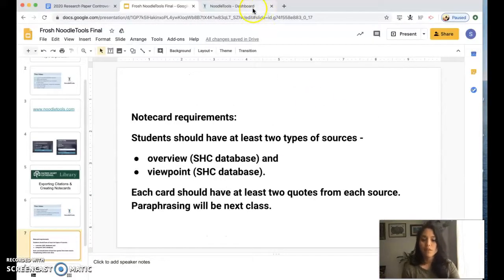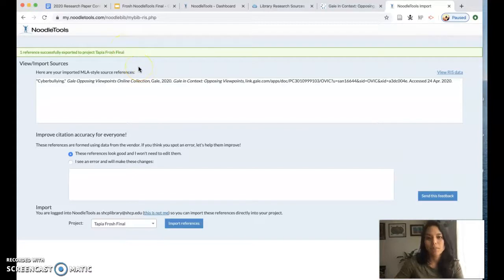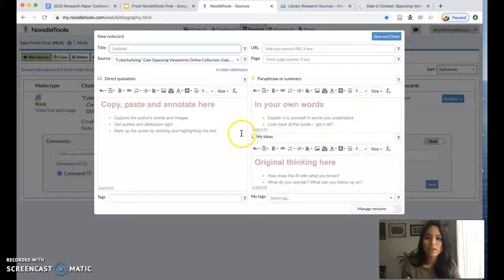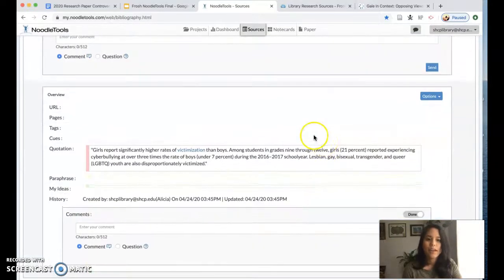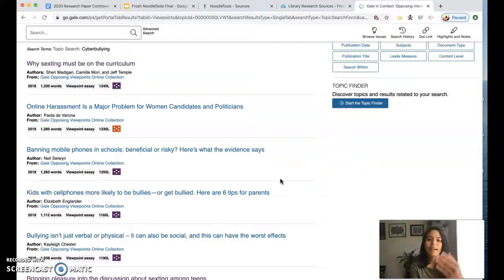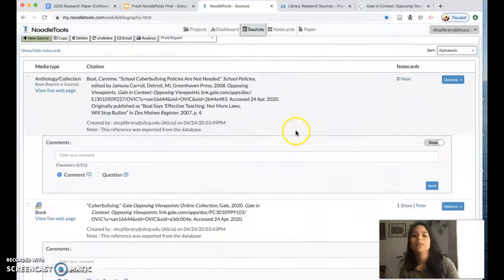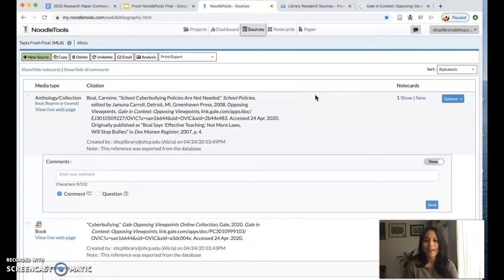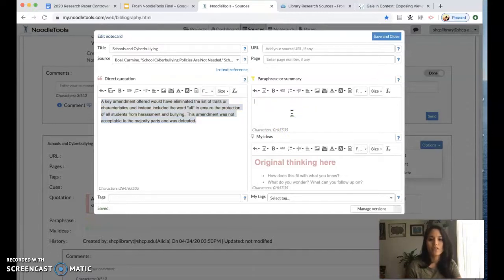#2 Export Citation & Create Notecards-- Frosh Research Final